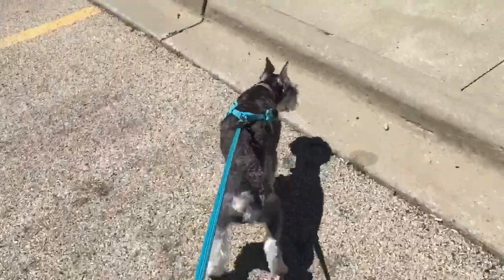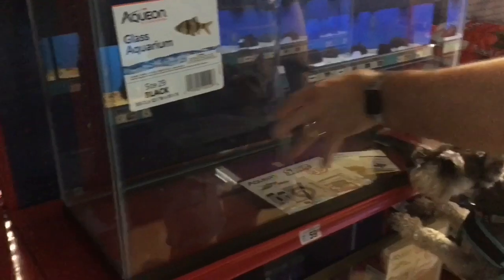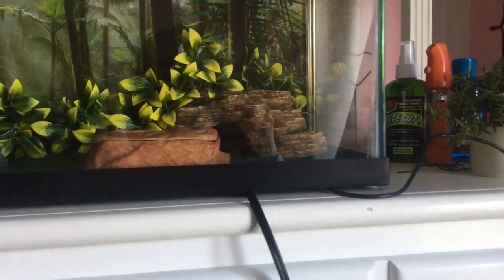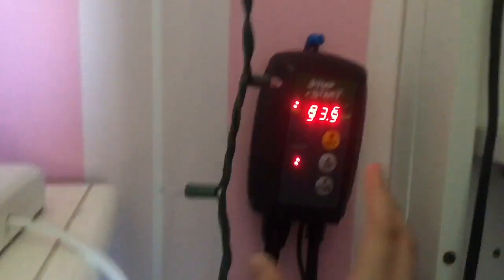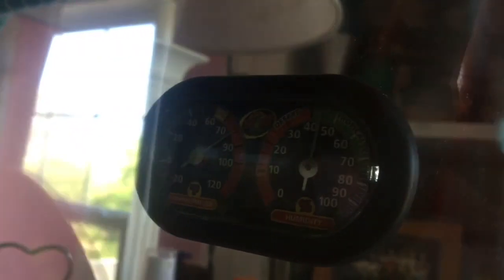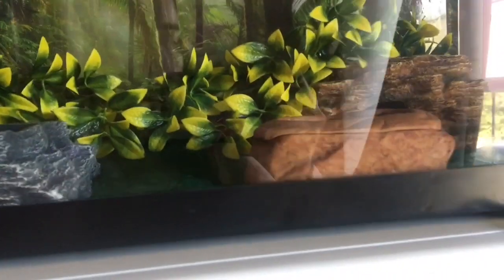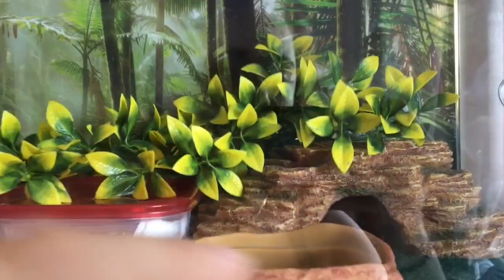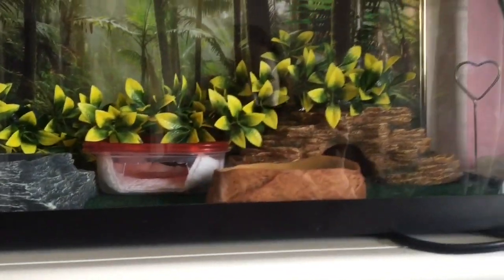Getting my Leopard Gecko! | Vlog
This is a Vlog where I go pick out and purchase a leopard gecko. Don’t wanna spoil the vid too much but I got her on June 3rd from a locally owned pet shop. She has been great so far and has been adapting well and she is eating well. If you want me to do an update video on her I will!